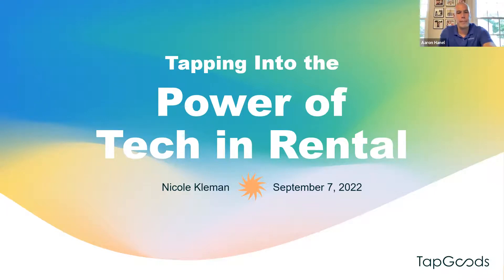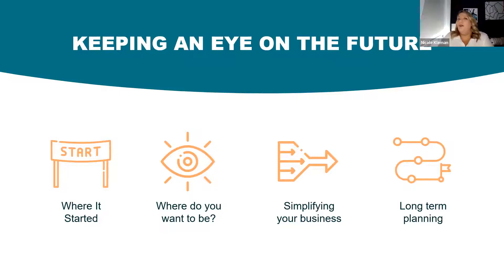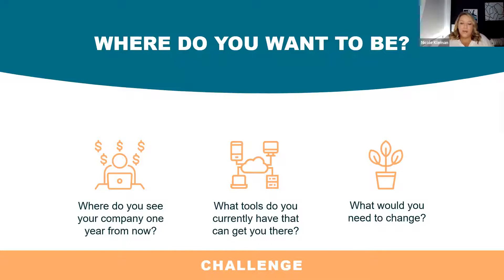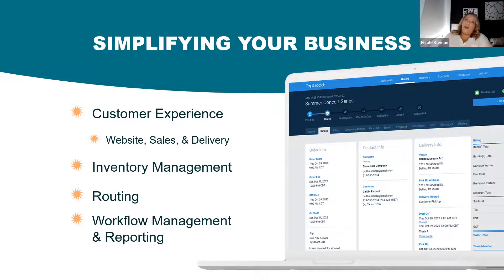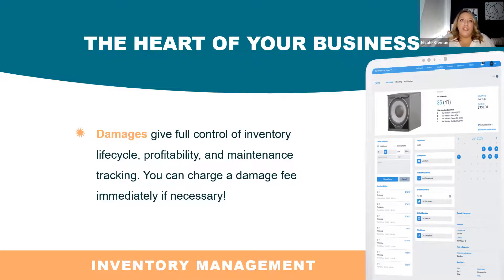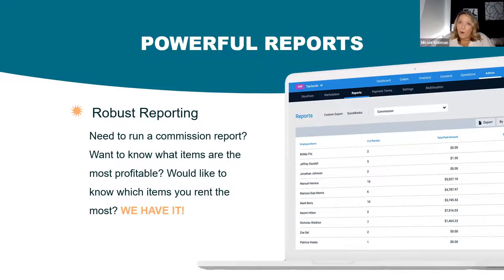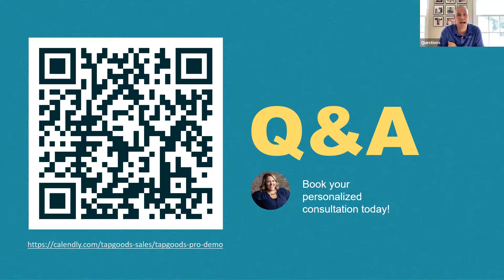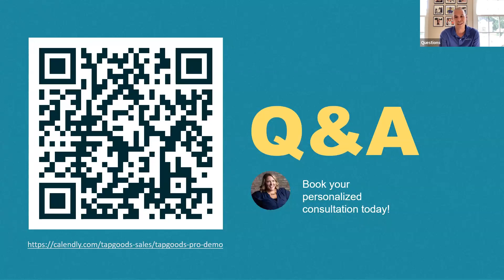The Power of Tech in Rentals - TapGoods Webinar